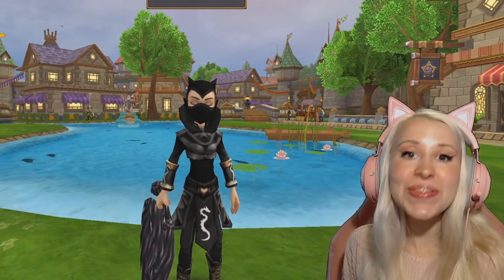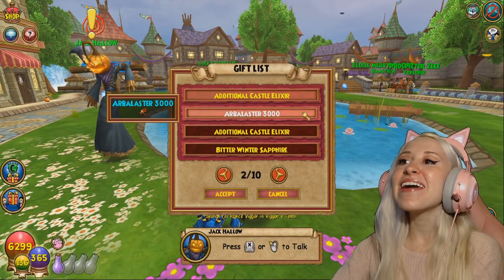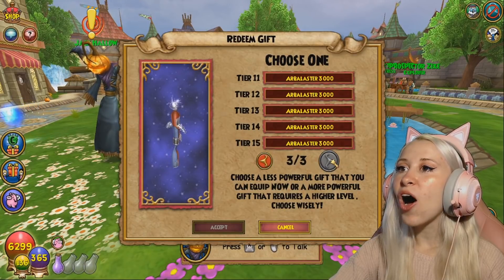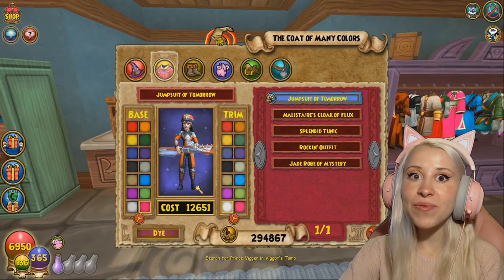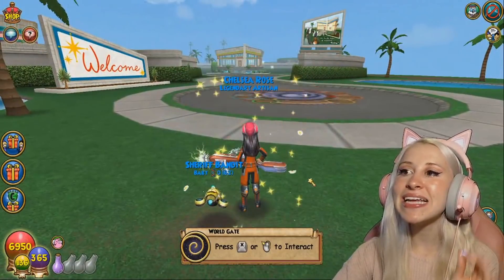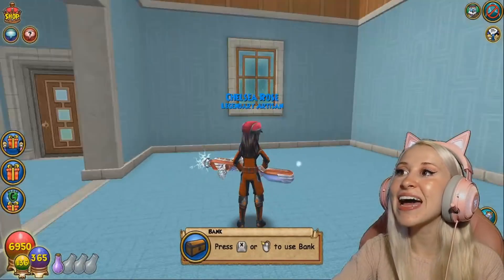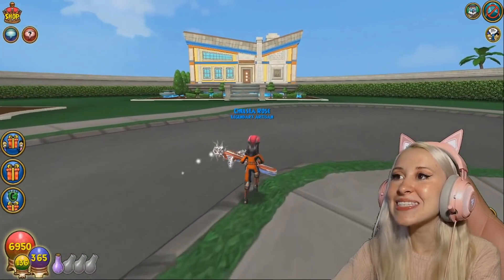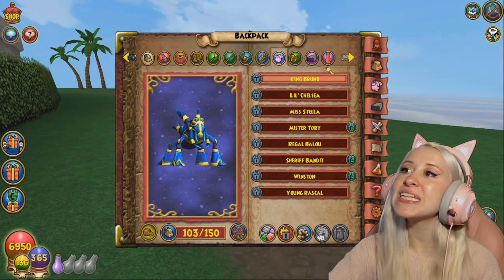*NEW* SKY CITY BUNDLE (LEMURIA BUNDLE) IS HERE! | Wizard101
THE NEW LEMURIA BUNDLE IS HERE!!! take a look inside of the sky city bundle! what do you think about it?